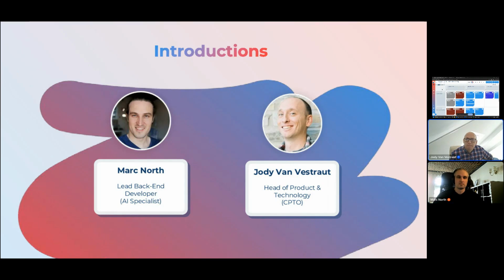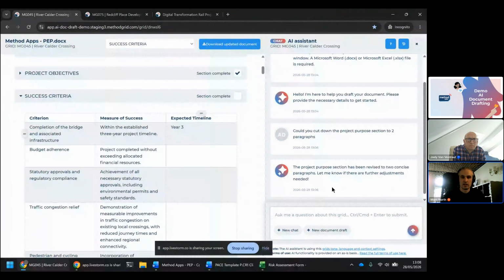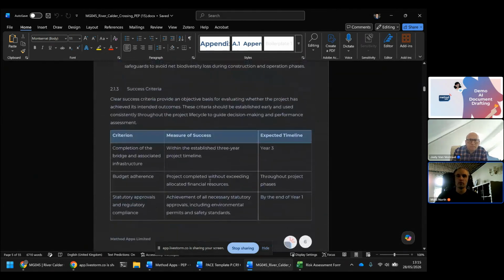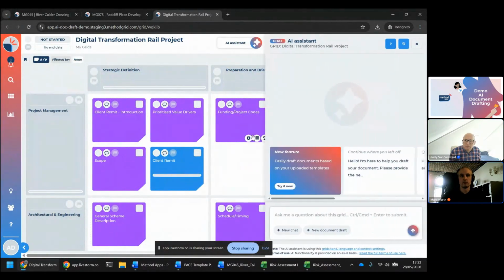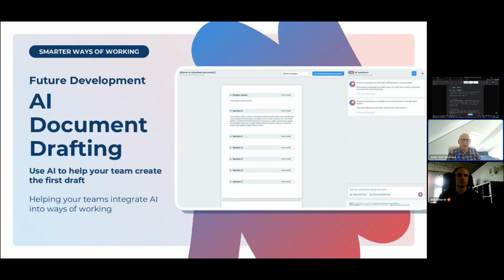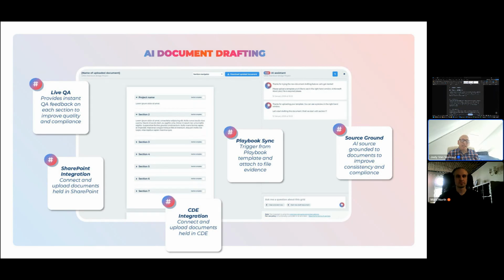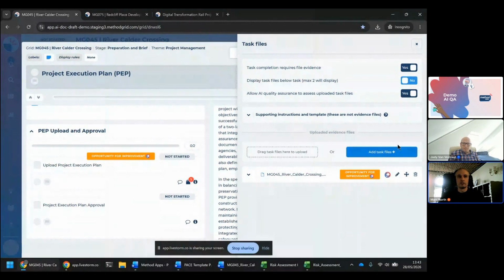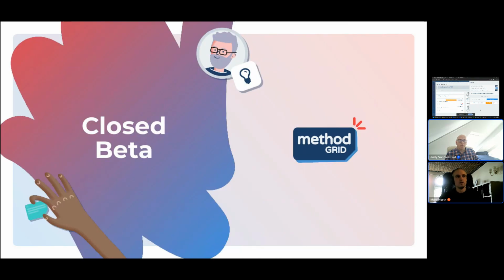GRIDtalk: Introducing AI Document Drafting & QA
What if AI could draft complex project documents for you?

What if AI could quality assure completed project documents against requirements, standards and best practice?

In this in-depth GRIDtalk webinar we introduce AI Document Drafting & QA – exploring how AI can help teams create better project documentation faster, with greater consistency and confidence.

If you'd like to learn more, book some time with our team